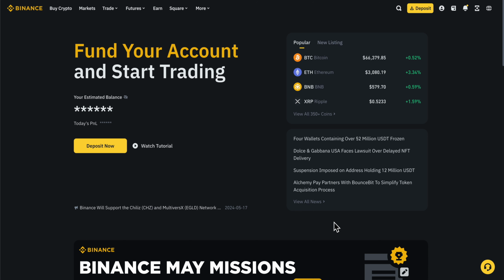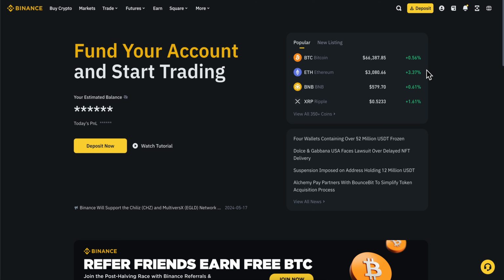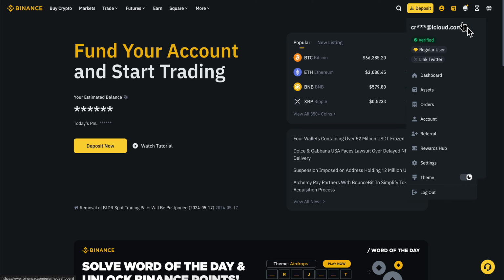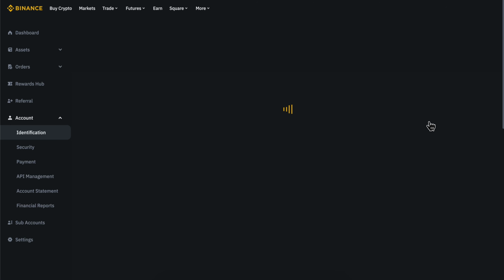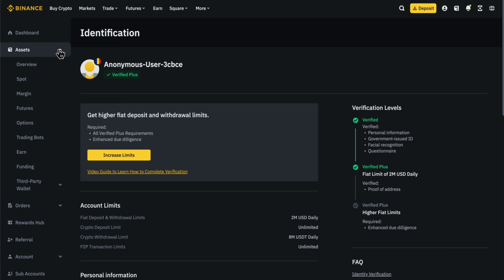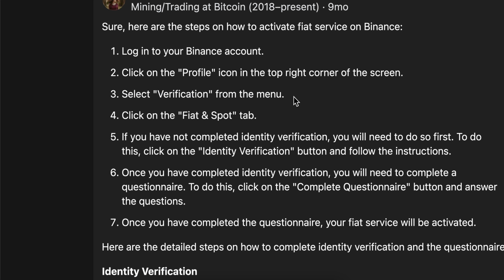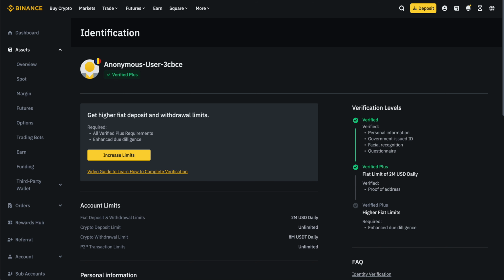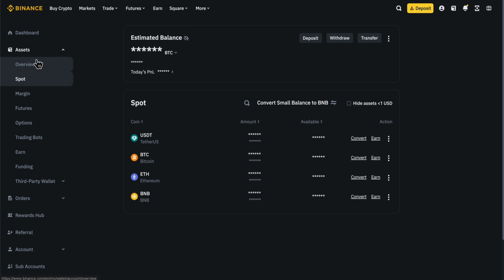HOW TO ACTIVATE FIAT SERVICE ON BINANCE (2026)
HOW TO ACTIVATE FIAT SERVICE ON BINANCE

In this video we show you HOW TO ACTIVATE FIAT SERVICE ON BINANCE. If you want to know HOW TO ACTIVATE FIAT SERVICE ON BINANCE then this is the perfect tutorial for you.